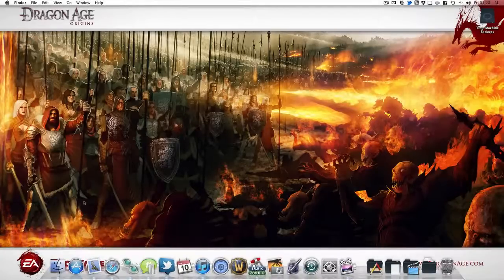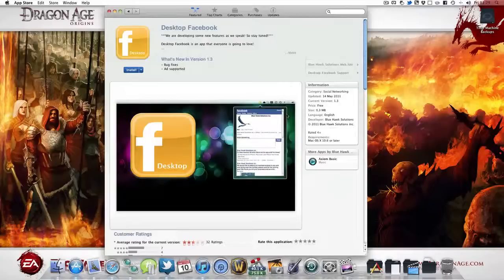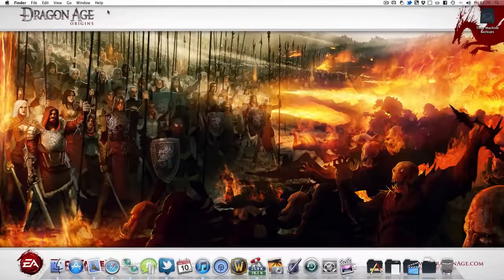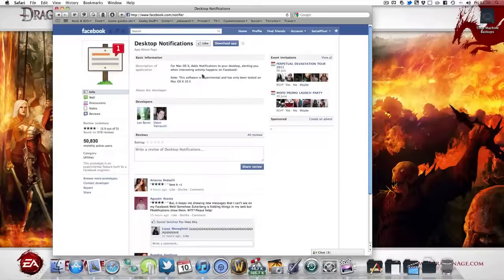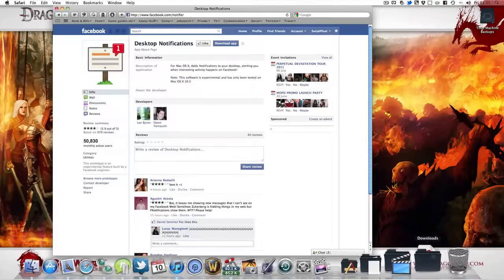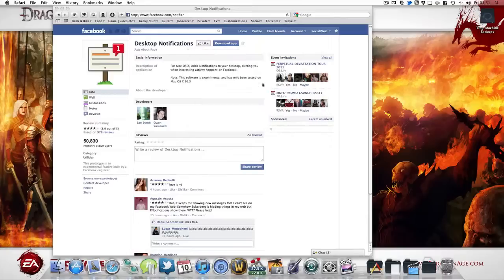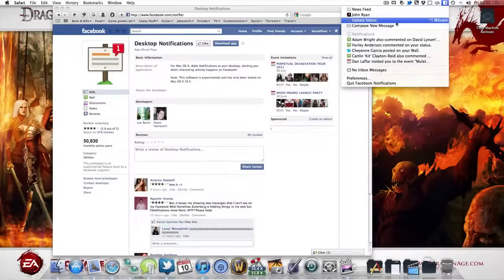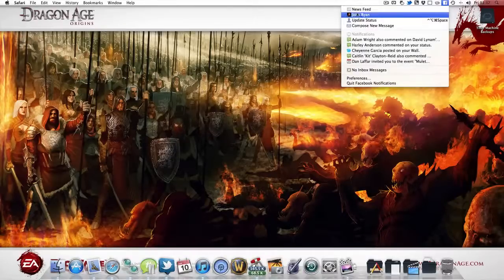Facebook desktop notifications on OSX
A little app I found enabling you to be notified of new fb activity on your desktop.